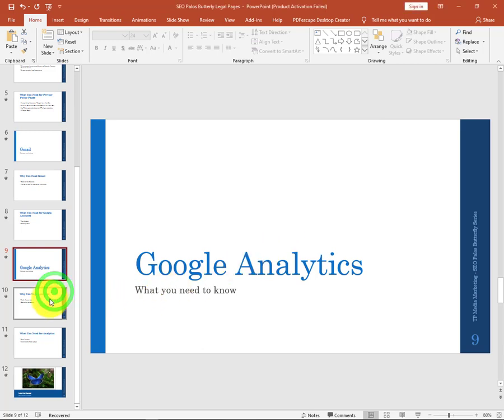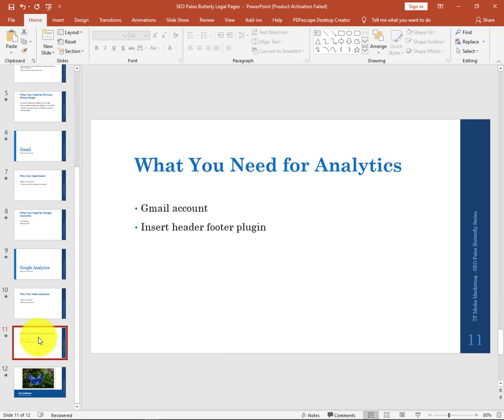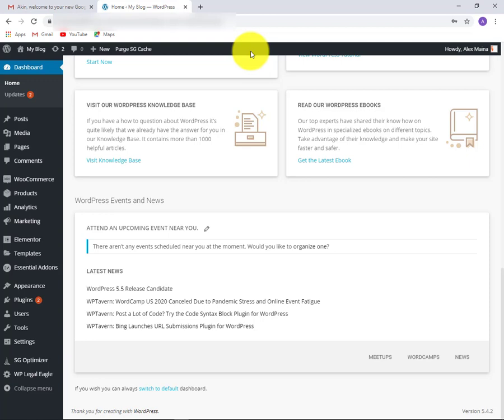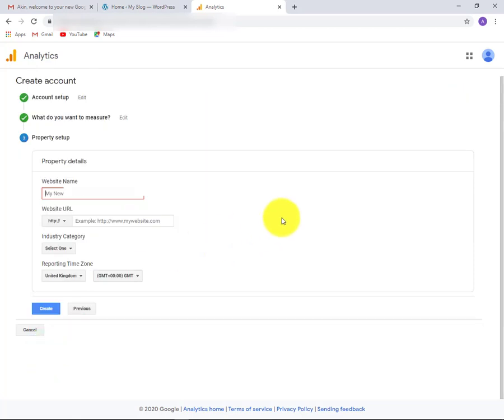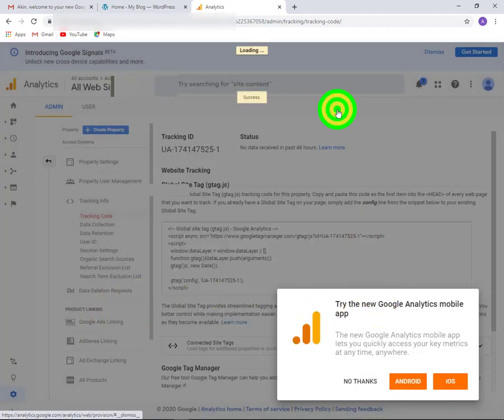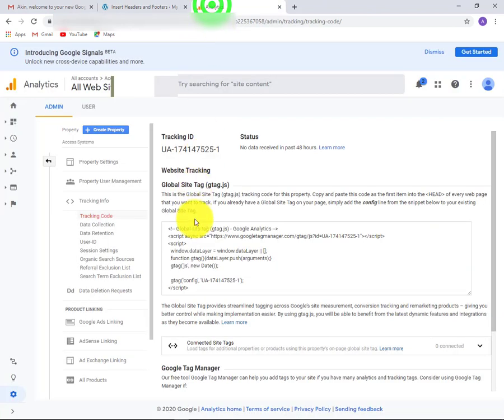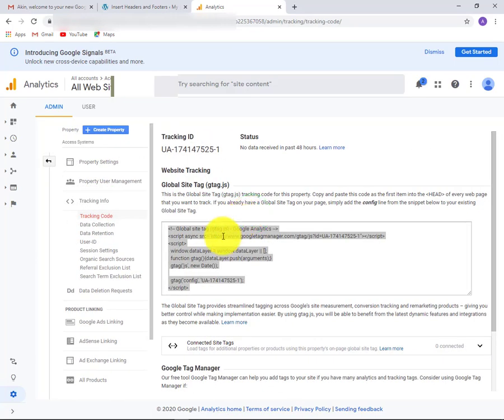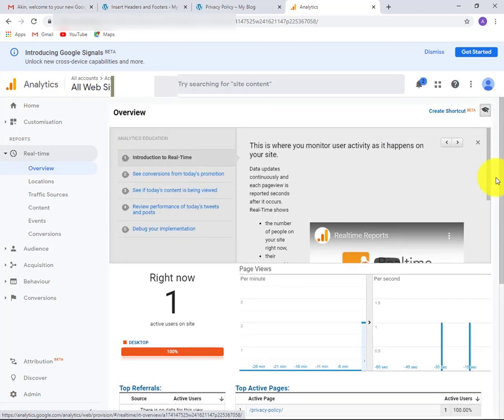WP Setup Google Analytics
Google Analytics